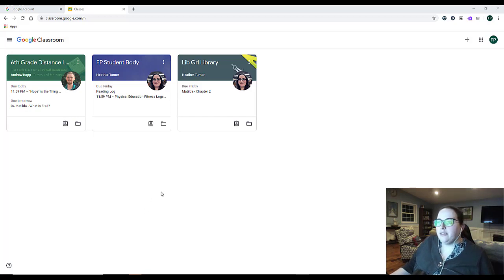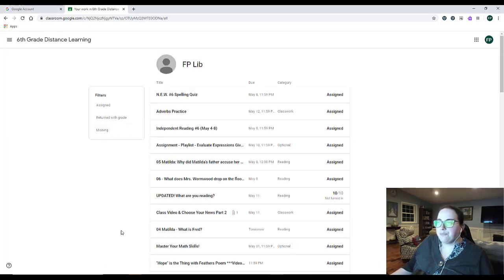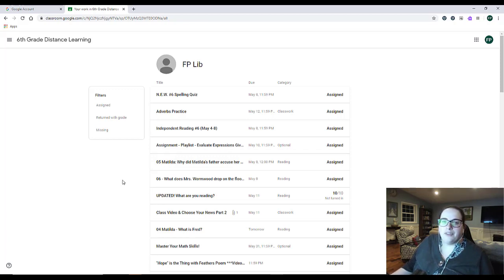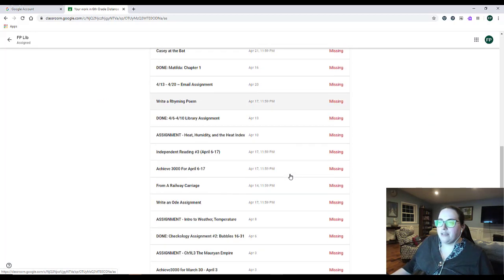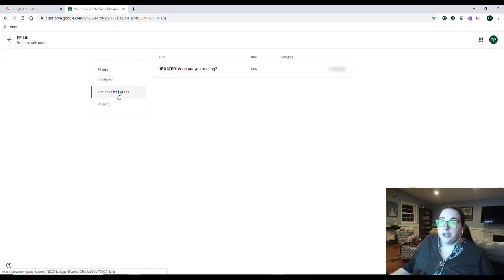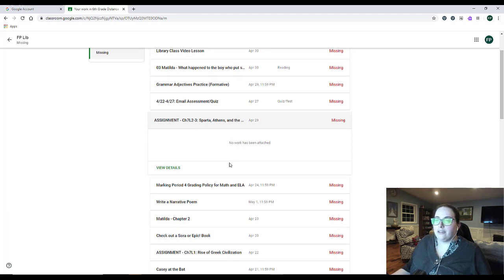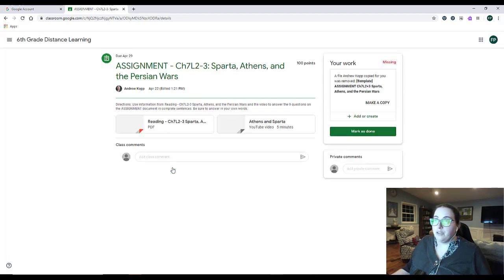Unlocking Google Classroom: To Do List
In this video I show you how to use the To Do List to keep organized and help your child succeed in Google Classroom.